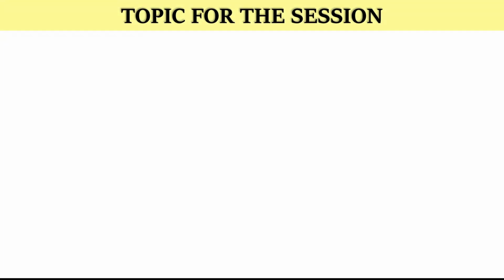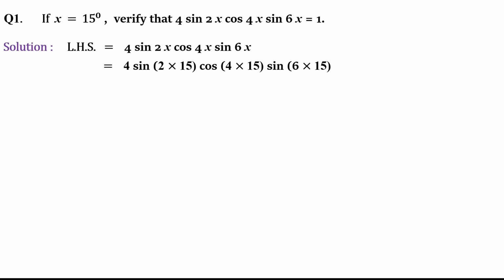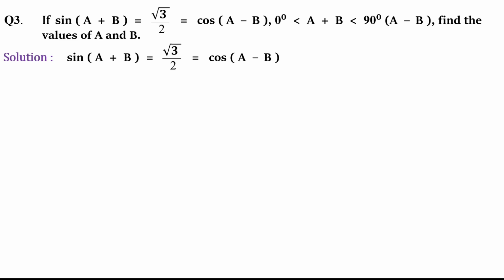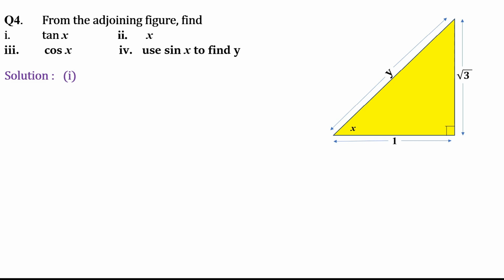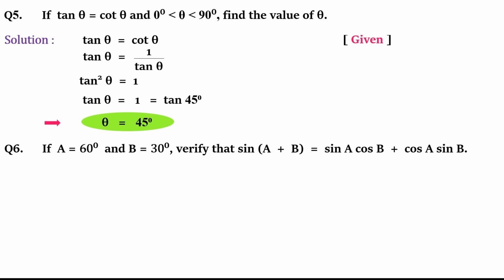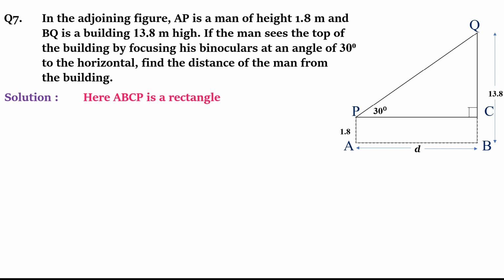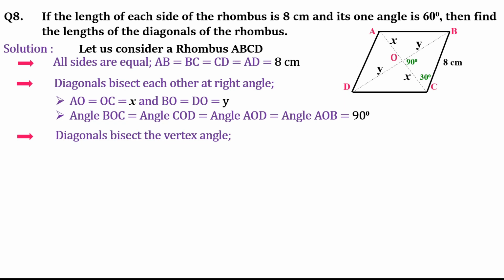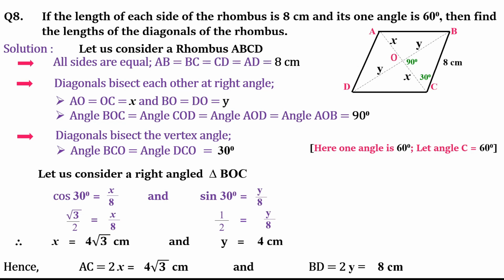Solving Questions based on Standard Angles Lecture - 2 Part II for Class 9 | Maths with SONIA RATRA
In this lecture we will solve various questions based on Standard Angles for Class 9.